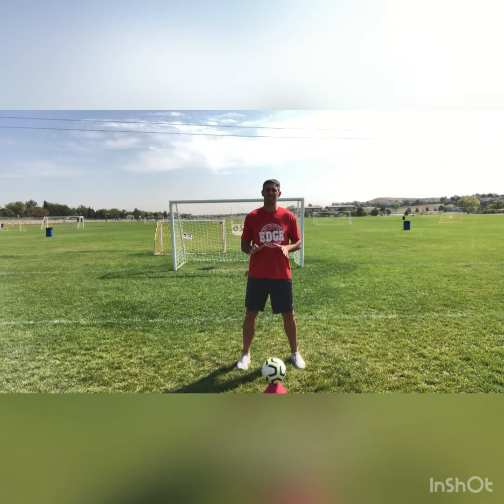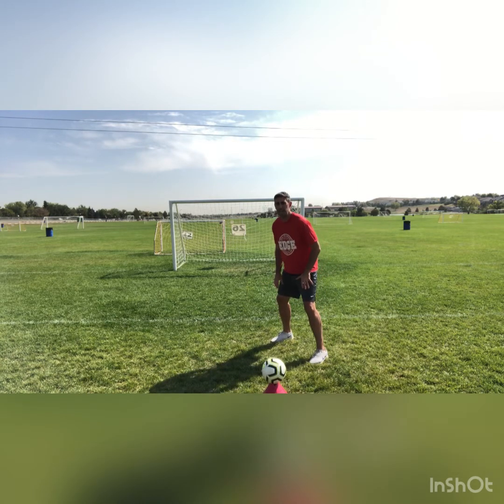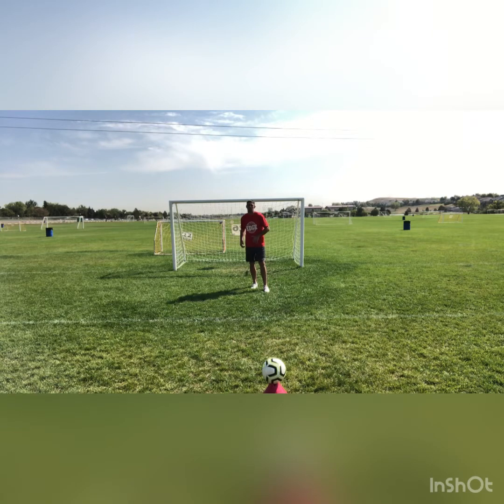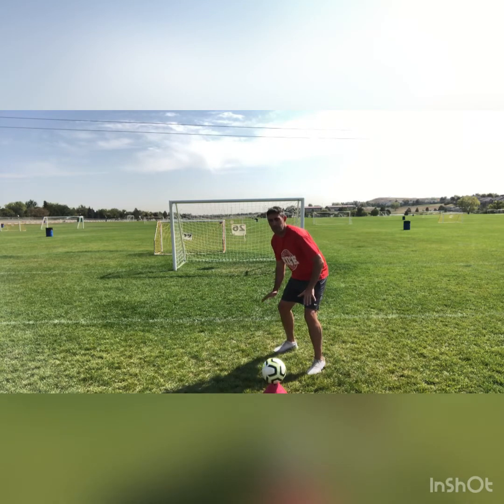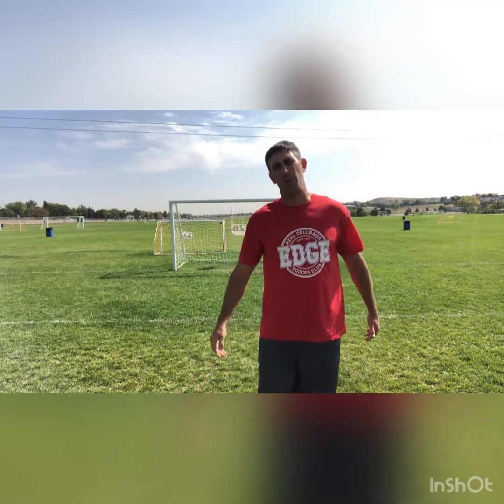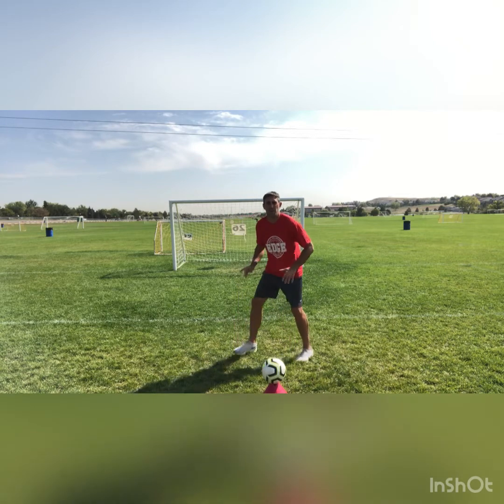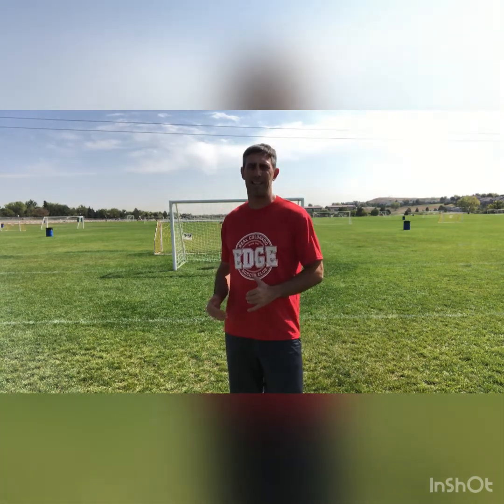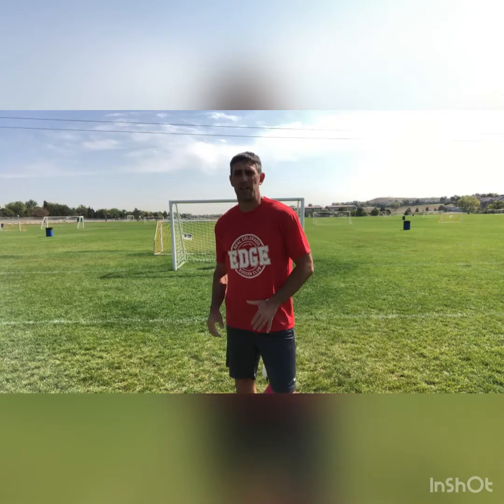Defensive Principle: The First Defender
The role of the first defender soccer defending youthsoccer sportsCreated by InShot